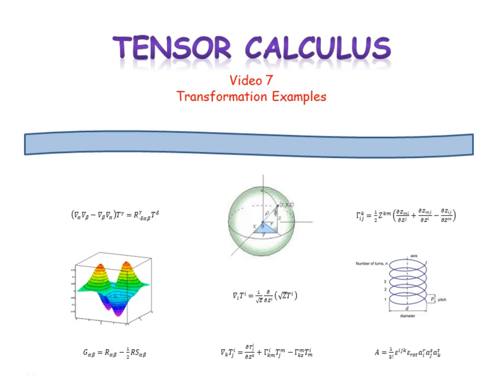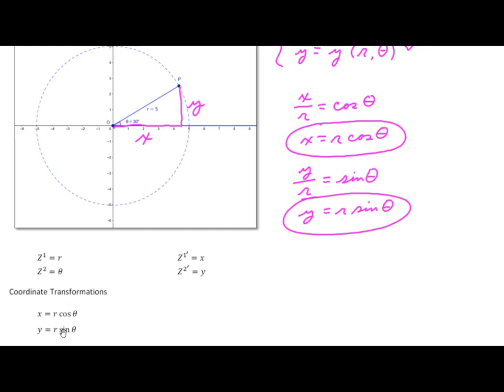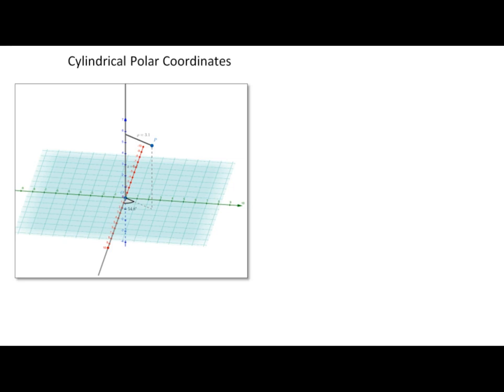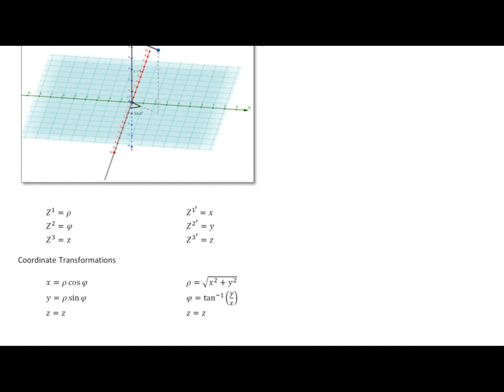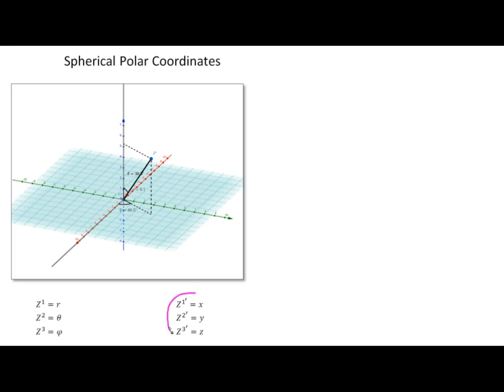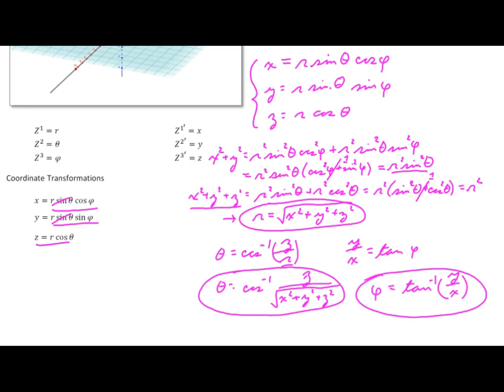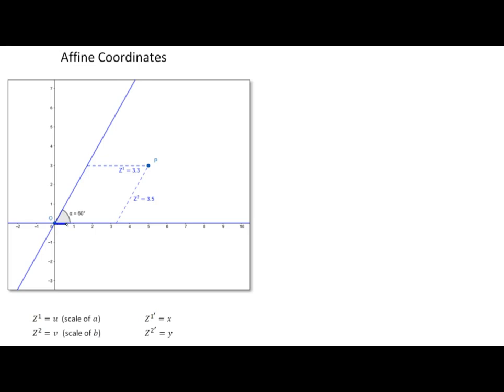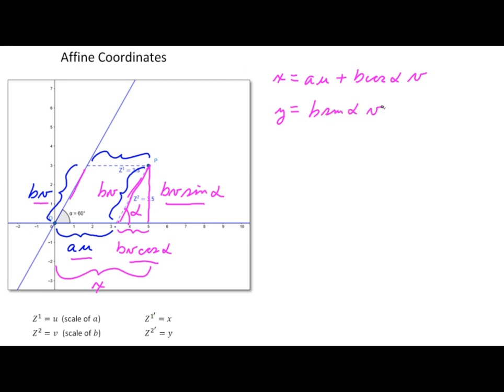Video 07 - Transformation Examples